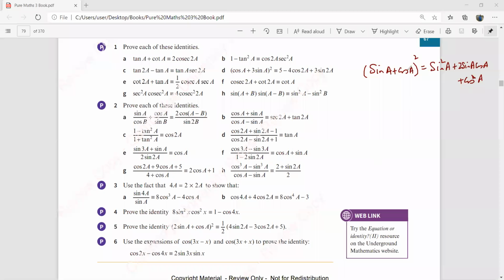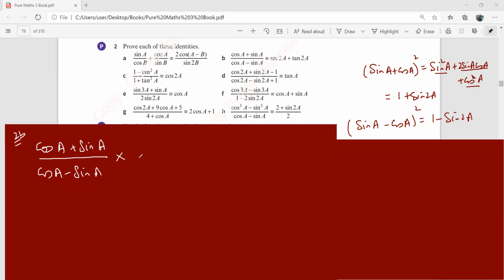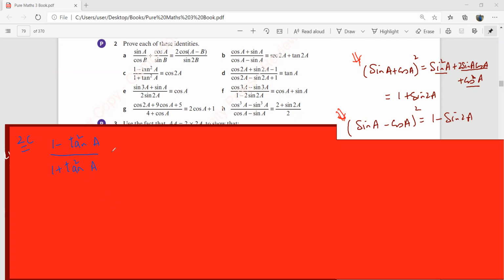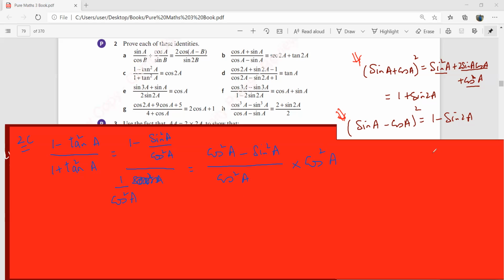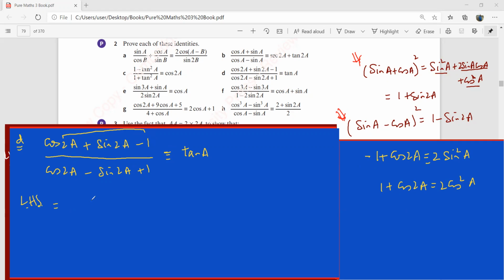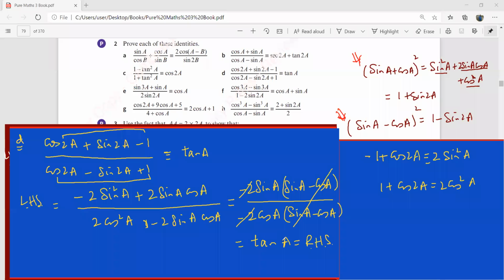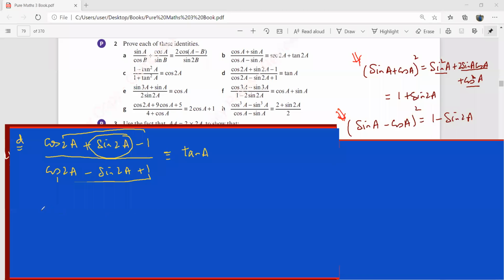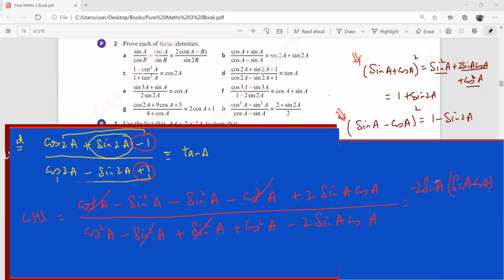|| Proving Trigonometric Identities.|| A Level Maths P3 Trigonometry.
A Level Maths P3 Textbook EX 3D Question 2 Parts and more.